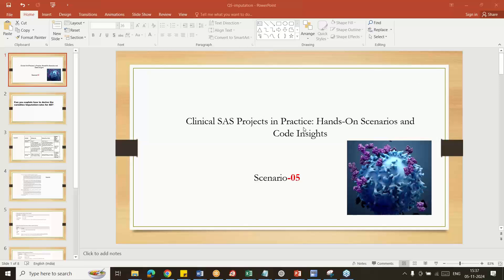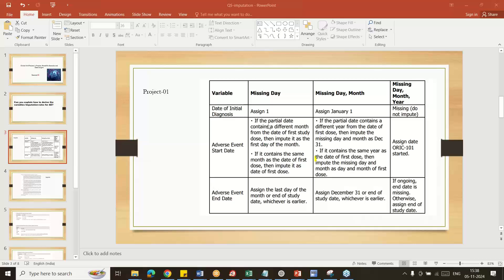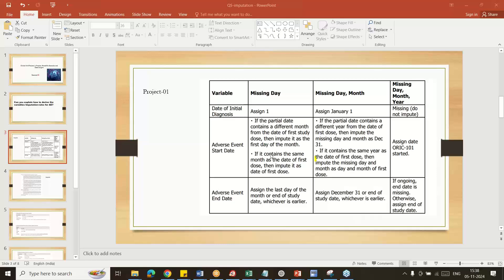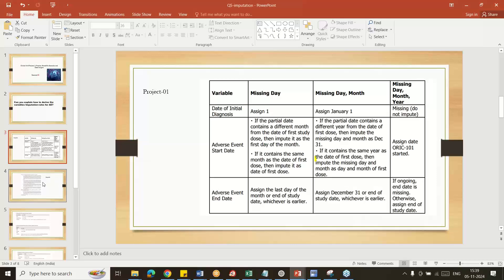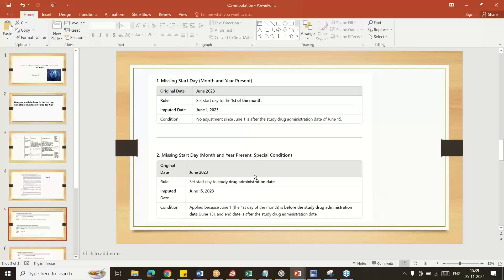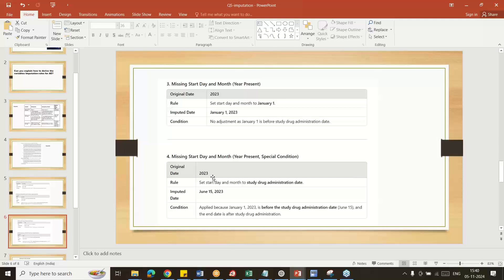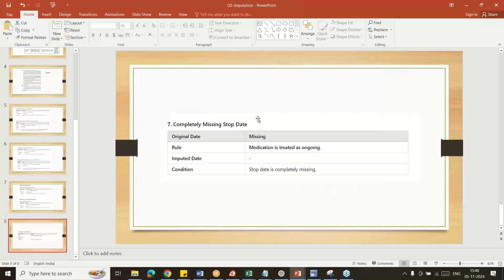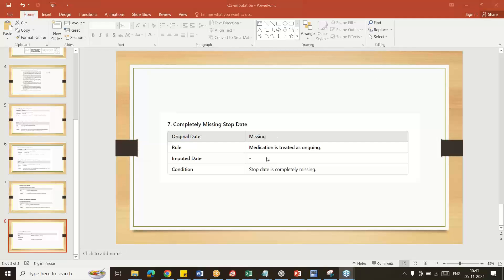Clinical SAS Projects in Practice: Hands-On Scenarios and Code Insights-05 Imputations in AE